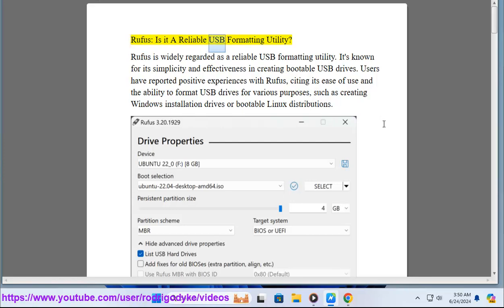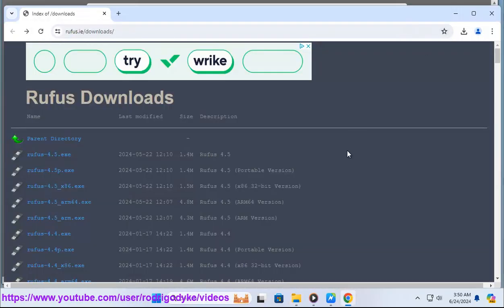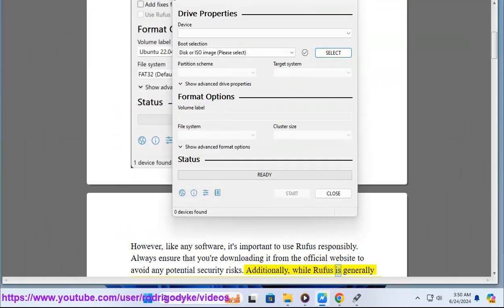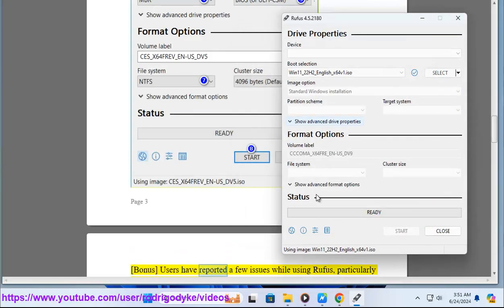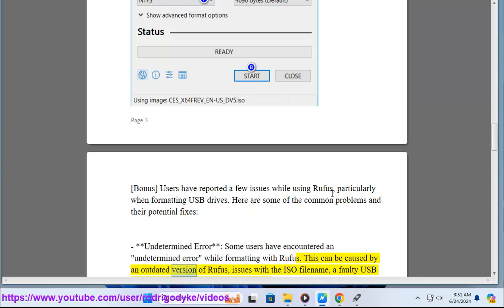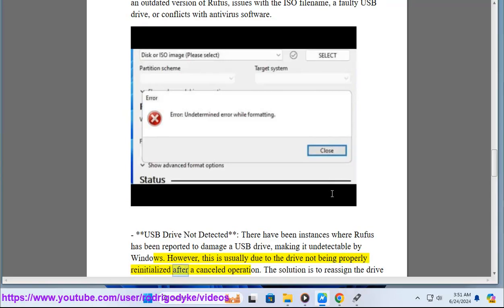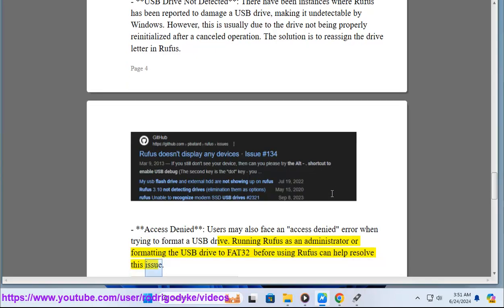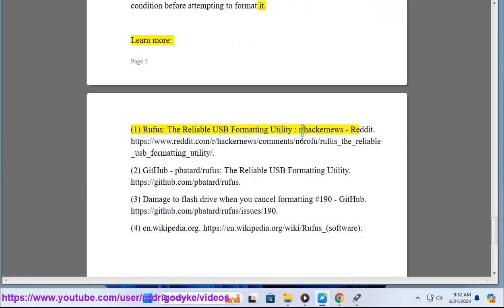Rufus: Is it A Reliable USB Formatting Utility? rufus for mac?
Find out whether Rufus is A Reliable USB Formatting Utility or not.

i. Rufus is a popular tool for creating bootable USB drives, primarily used on Windows. However, if you're looking to create a macOS bootable USB drive, you generally need to use different tools specifically designed for macOS. Rufus itself doesn't run on macOS, but you can use it on a Windows machine to prepare a bootable USB for macOS installation. Here are some advanced tips and alternative methods for creating macOS bootable USB drives:

### Using Rufus on Windows to Create a macOS Bootable USB

1. **Download macOS Installer**: Obtain the macOS installer from a Mac. You can download it from the App Store. Once downloaded, copy the installer to your Windows machine.

2. **Convert Installer to ISO**:
   - Use a tool like "TransMac" or "UUByte DMG Editor" on Windows to convert the macOS installer to an ISO file. These tools can handle macOS DMG files and create an ISO suitable for use with Rufus.

3. **Create Bootable USB with Rufus**:
   - Open Rufus on your Windows machine.
   - Select your USB drive.
   - Choose the ISO file you created from the macOS installer.
   - Set the partition scheme to "GPT" and the target system to "UEFI (non-CSM)".
   - Click "Start" to create the bootable USB drive.

### Alternative Methods for macOS

If you have access to a Mac, creating a bootable USB drive is more straightforward using native macOS tools.

1. **Using Terminal on macOS**:
   - Download the macOS installer from the App Store.
   - Insert the USB drive (at least 16GB).
   - Open Terminal and use the following command (adjusting for the version of macOS and USB drive name):
     ```bash
     sudo /Applications/Install\ macOS\ [VersionName].app/Contents/Resources/createinstallmedia --volume /Volumes/[YourUSBDriveName] --nointeraction
   - Replace `[VersionName]` with the version of macOS you downloaded (e.g., "Monterey") and `[YourUSBDriveName]` with the name of your USB drive.

2. **Using Disk Utility on macOS**:
   - Insert the USB drive and open Disk Utility.
   - Format the USB drive as "Mac OS Extended (Journaled)" with a GUID Partition Map.
   - Use the `createinstallmedia` command in Terminal as described above.

### Using Windows with Alternative Tools

If you only have a Windows machine, you can use other tools designed for creating macOS bootable USB drives.

1. **TransMac**:
   - Download and install TransMac.
   - Insert the USB drive.
   - Right-click the USB drive in TransMac and select "Restore with Disk Image".
   - Select the macOS DMG file and start the process.

2. **UUByte DMG Editor**:
   - Download and install UUByte DMG Editor.
   - Open the tool and select "Burn".
   - Choose the macOS DMG file and the USB drive, then start the burning process.

### Advanced Tips

1. **Verify USB Drive**: Ensure your USB drive is fast and has sufficient capacity (at least 16GB). Slow or old drives can cause installation issues.
2. **Check File System**: Use "Mac OS Extended (Journaled)" for macOS installations. Ensure the partition scheme is GUID.
3. **Use Reliable Sources**: Only download macOS installers from trusted sources, preferably directly from Apple.
4. **Multiple OS Installers**: If you need multiple macOS versions, label your USB drives clearly and keep a catalog of the installers for easy reference.
5. **Backup Important Data**: Always backup important data on your USB drive before formatting or creating a bootable drive to prevent data loss.

By following these advanced tips and methods, you can effectively create a macOS bootable USB drive using either Rufus on a Windows machine or native tools on a Mac.